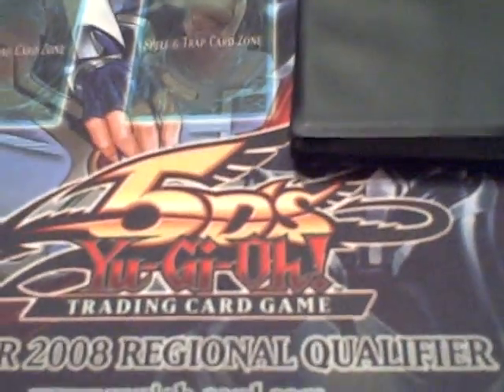Yugioh Trade Binder Update 11/18/09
If you are interested in any cards, just PM me.